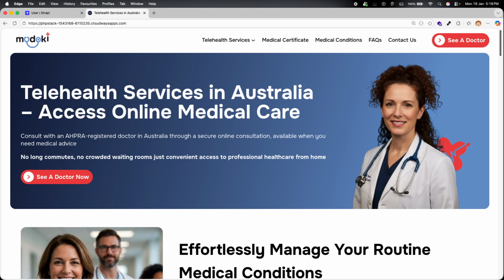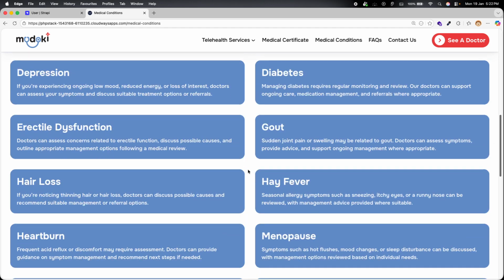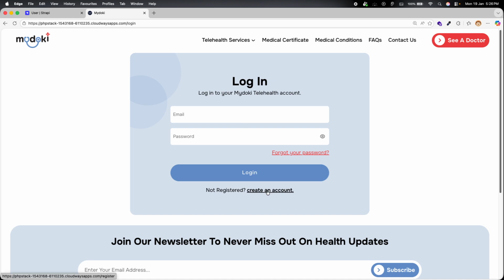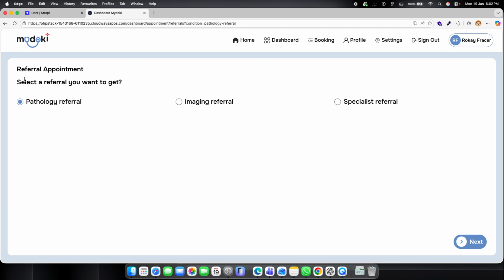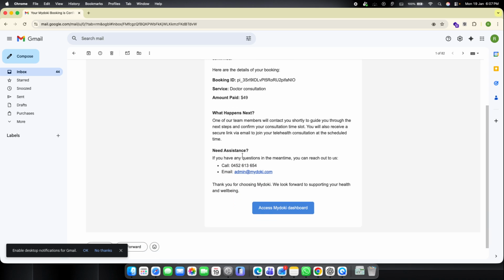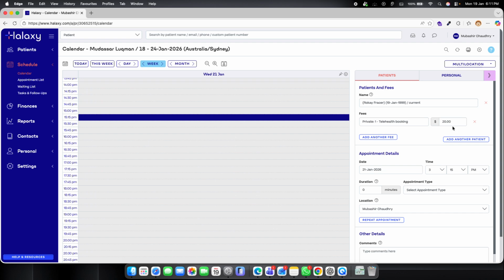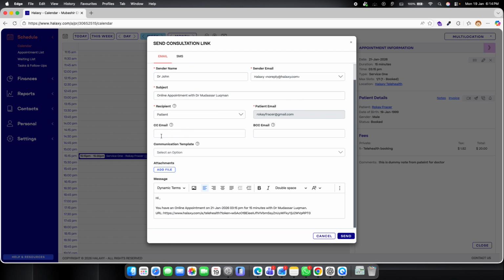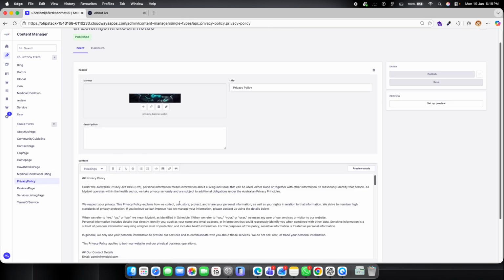MyDoki Demo Strapi+Halaxy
This is a MyDoki Demo video demonstrating the use of MyDoki Strapi & Halaxy

What this demo video covers
A brief introduction to the overall system architecture
Quick overview of the Mydoki landing website
A practical walkthrough of how a customer places a booking and completes payment
How consultation pricing is managed from the CMS
Customer account creation and automatic syncing with Halaxy patient records
Email notifications sent to both customers and admins
How the customer support team can create appointments directly from Halaxy
How support staff and doctors join the video consultation session